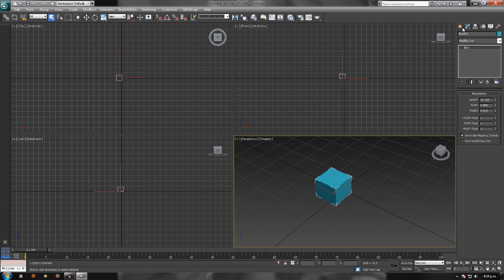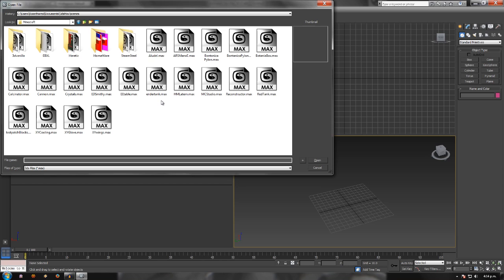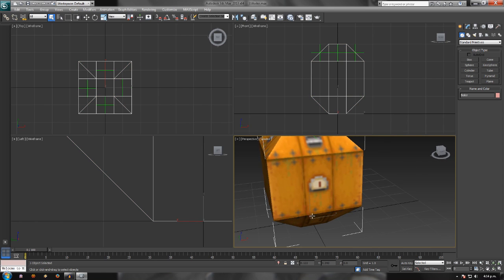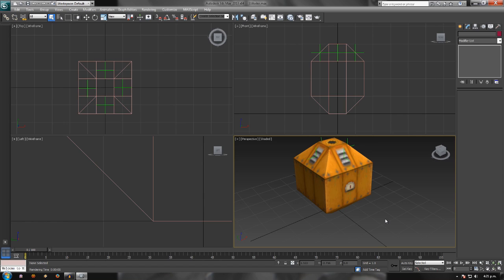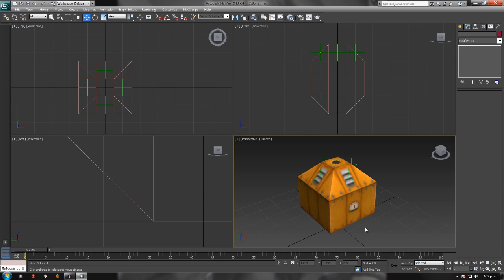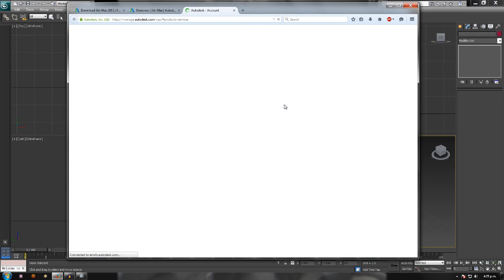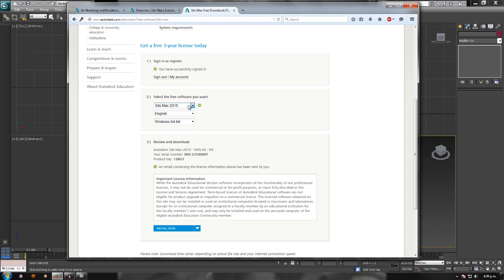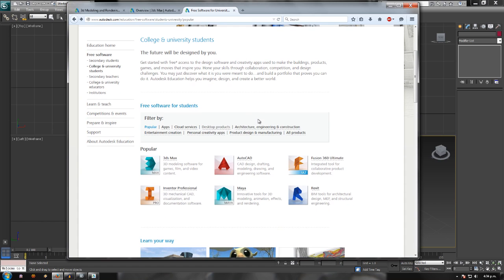Minecraft Mod Asset Authors: lets talk about 3d modelling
Re upload lucky number 3, hopefully this time I caught everything

Really sorry about how Elastic this video has been.

This is a discussion about why you should move onto more professional 3d modelling software for Minecraft if you can.

And dispelling the myth of "its too hard"/"its too expensive"